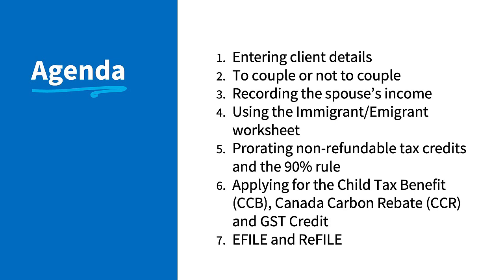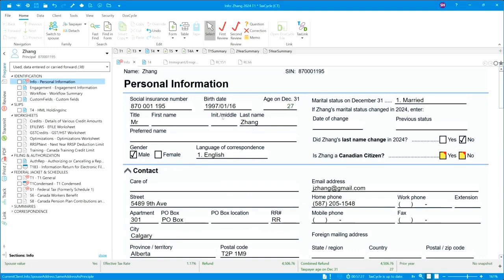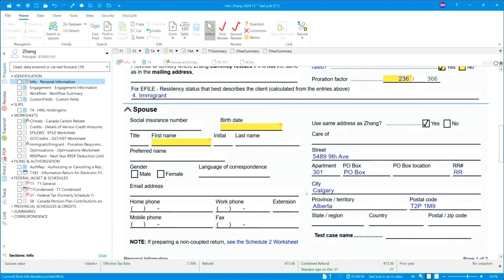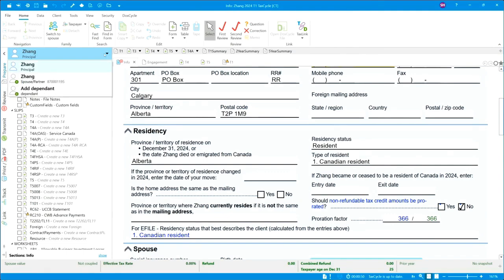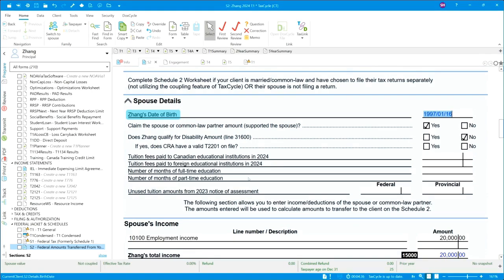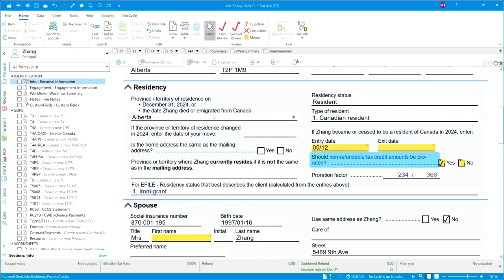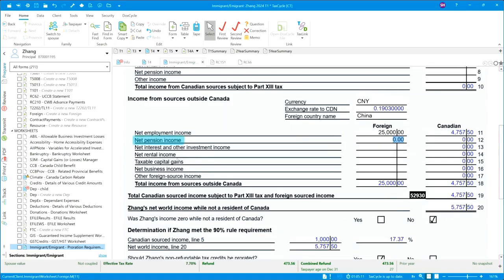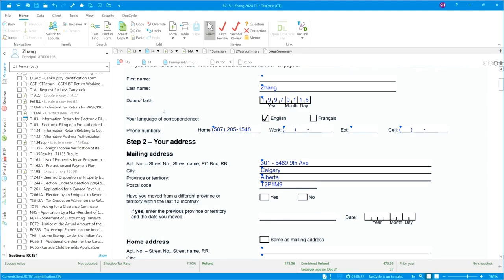Immigrants and Emigrants (Webinar)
Learn how to enter information for immigrants and emigrants in a T1 return. Topics include:

- Entering client details
- To couple or not to couple
- Recording the spouse’s income
- Using the Immigrant/Emigrant worksheet
- Prorating non-refundable tax credits and the 90% rule
- Applying for the Child Tax Benefit (CCB), Canada Carbon Rebate (CCR) and GST Credit
- EFILE and ReFILE